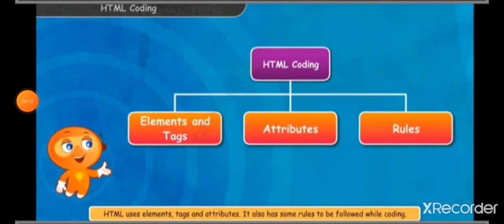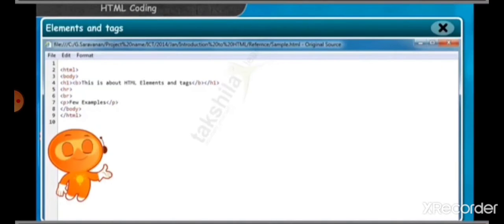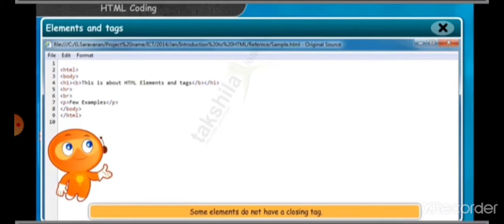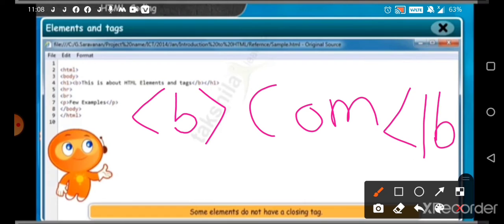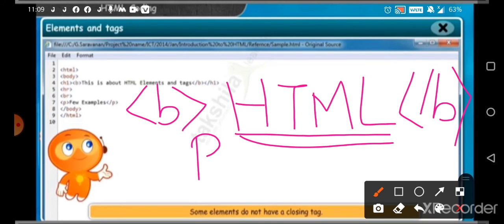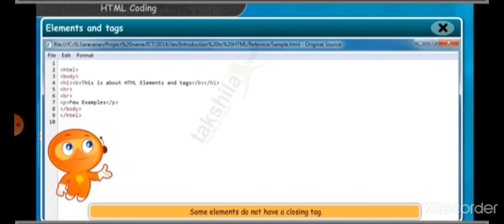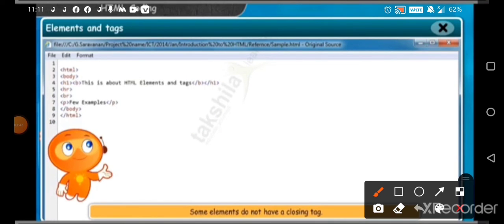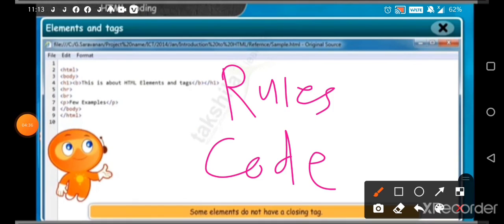HTML for class 7th week 3